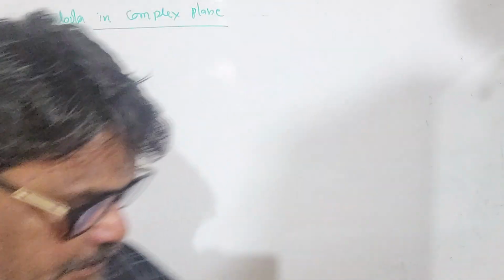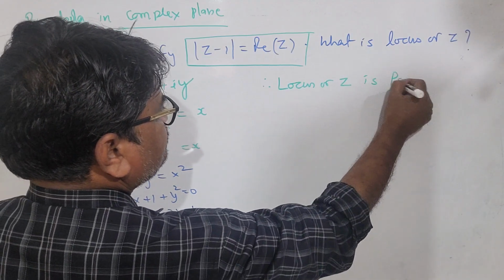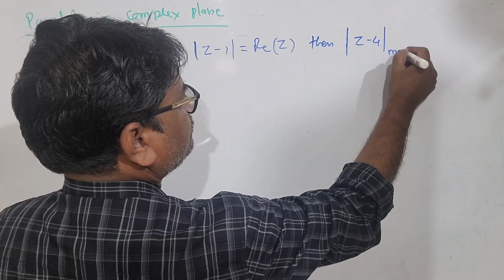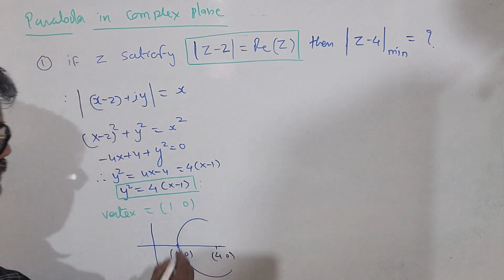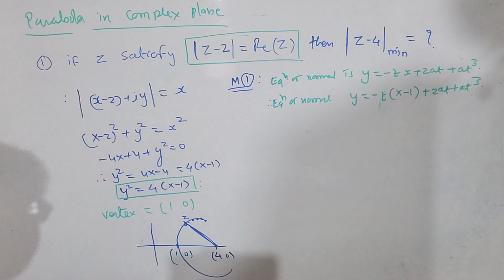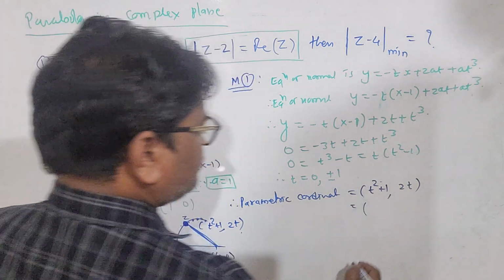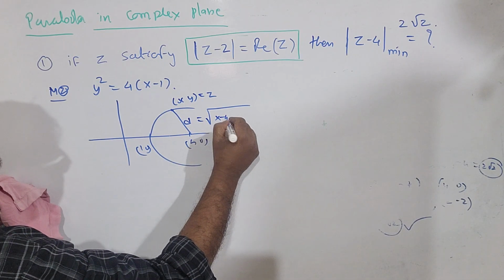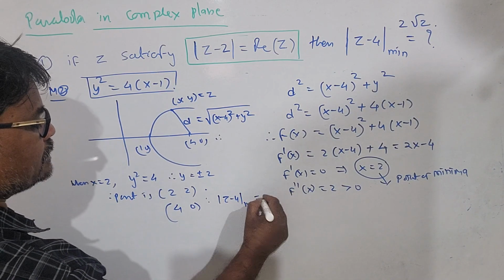Parabola related problems in argand plane.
how to find focus and vertex of parabola when locus of z represent parabola in complex plan